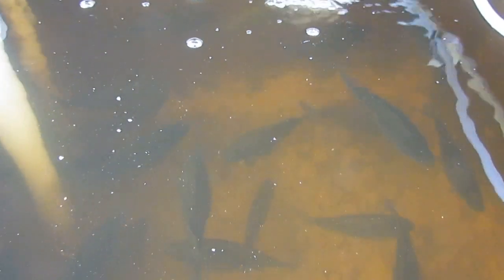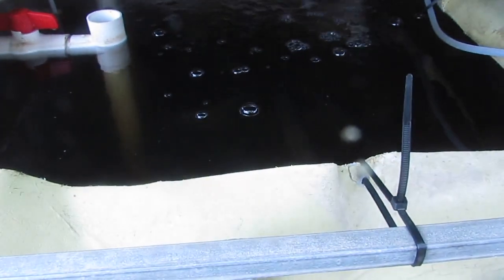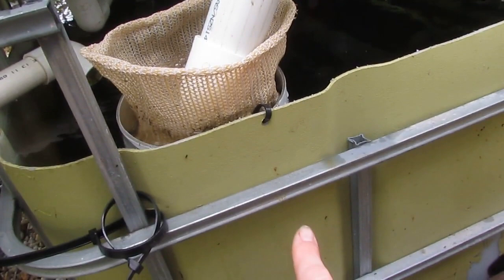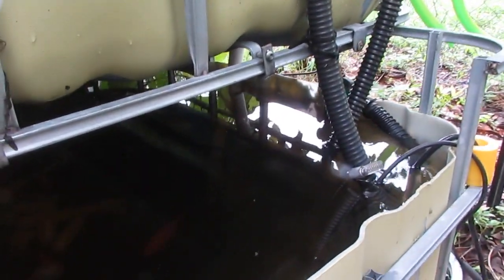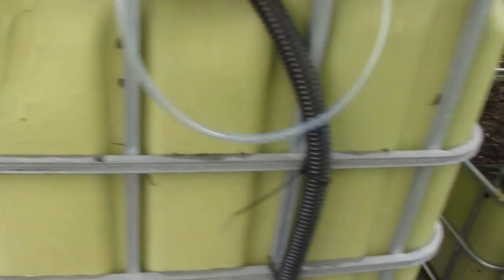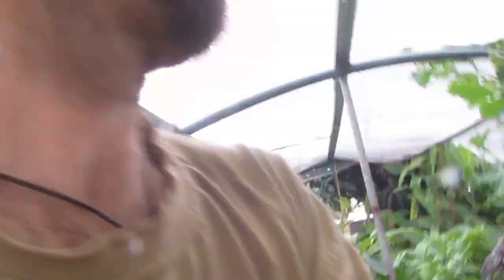Aquaponic update.. Water quality, Algae bloom testing, Buffering pH & Happy fish..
Time for a bit of an update on the water quality issues the system was having last week.. Thanks to everyone who gave me suggestions & ideas on what the problem could be & how to handle it.. Was great to see that level of interest & help from online friends..

I think time was all that was needed for the cloudy water to rectify itself & I sort of stressed myself out for nothing as it wasn't an algae bloom like I thought.. At least I got to learn a few more things about system management & in particular algae & how it can effect the system..

Would like to thank Paul from Earthan group again for taking time out of his busy schedule to give me a call & a hand in working out what was going on..

Will finish off the buffering filter over the next week or so & shall show you what I come up with..

You can also find Bits Out the Back on Facebook, Instagram & G+ where we post mini updates on the aquaponics/aquaculture, chooks, worms, wicking bed gardens & other small tidbits..

Have a great one everyone...